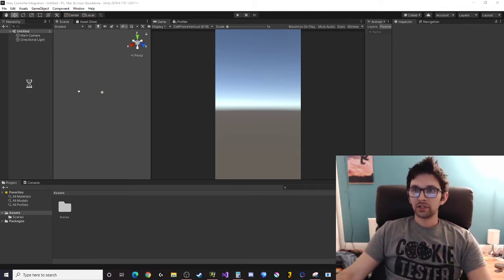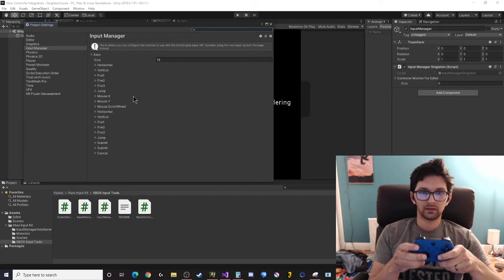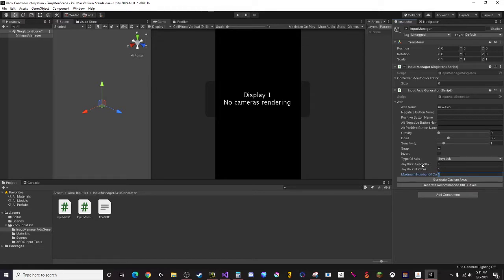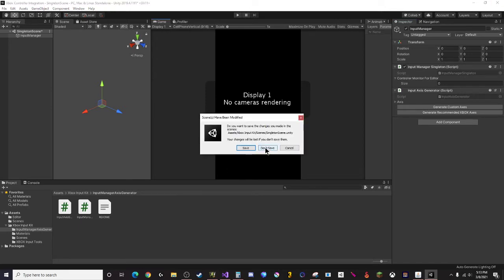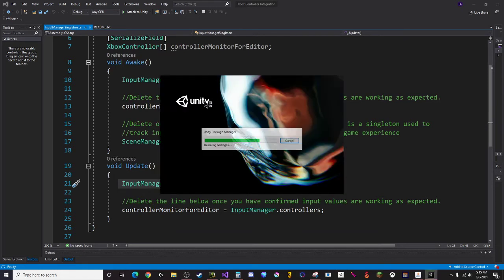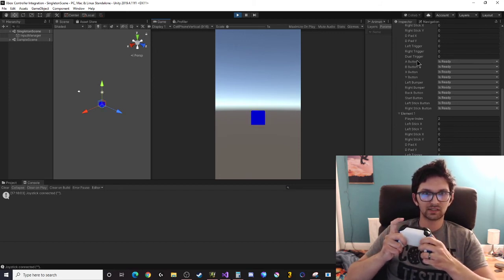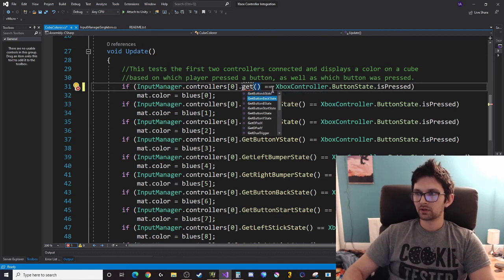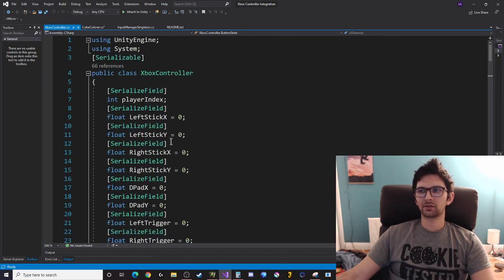Integrating Xbox Controller Inputs in Unity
Here's the link for the unitypackage needed for this video:
(Also includes ps4 controller input and has been updated to make code easier to work with. Please see the ReadMe file for details.)

(old link with only xbox made at the time the video was made)

This toolkit will give you a huge headstart on integrating Xbox controller inputs in unity. Feel free to use this to develop Xbox games in unity, or other unity games that support Xbox controllers.